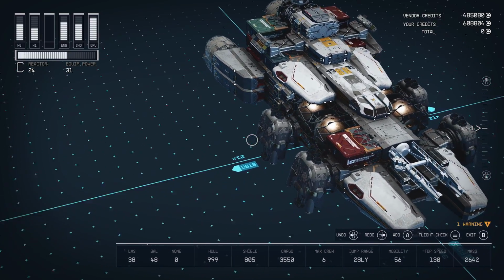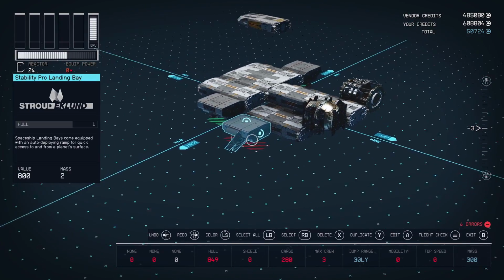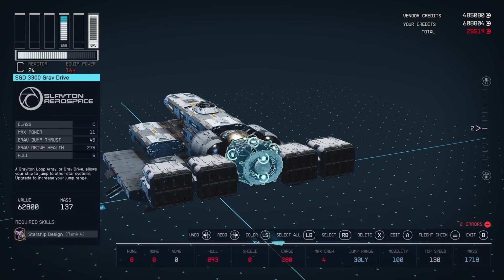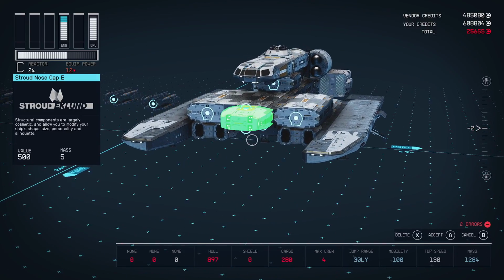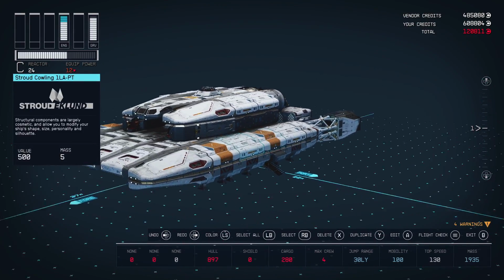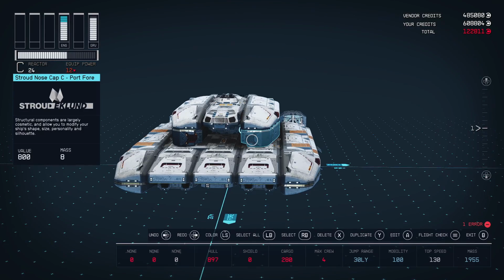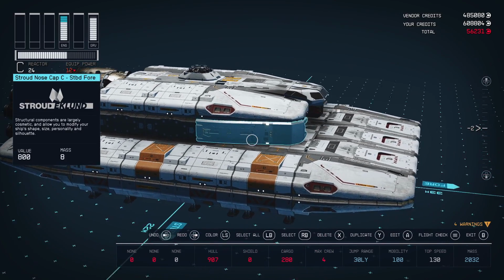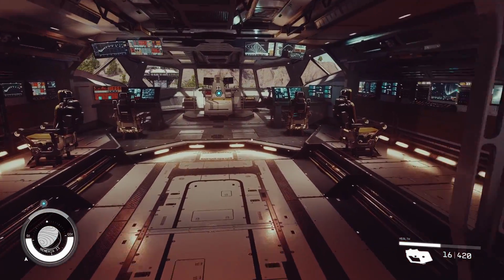Starfield Ship Build 13: Kepler R Remodel (Level 42)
Build- 0:00
Exterior- 34:51
Interior- 35:45